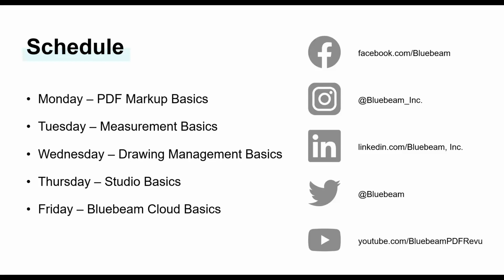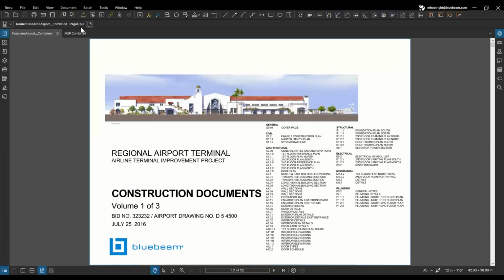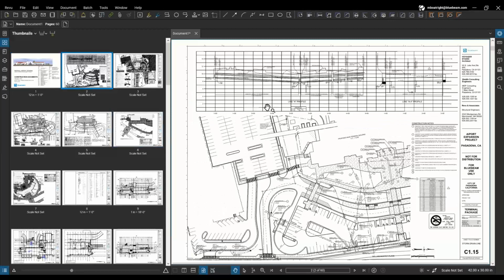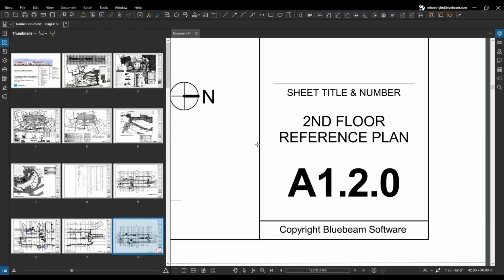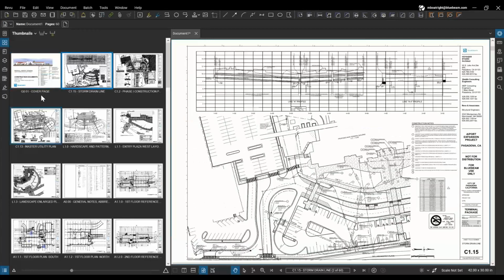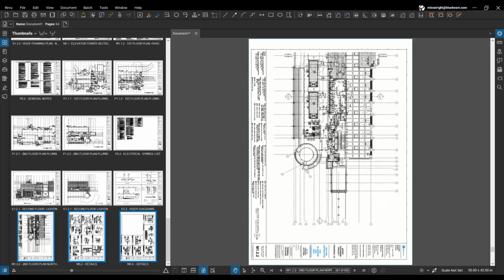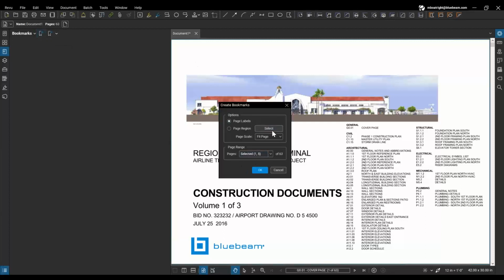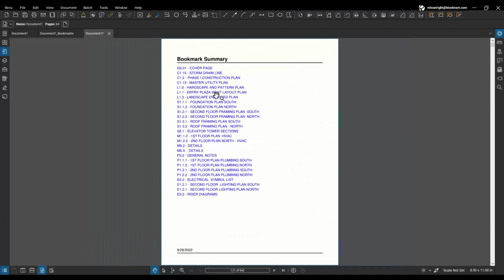Bluebeam 101 Revu Drawing Management Basics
Have you ever received a file where pages aren’t in order, documents aren’t in the proper orientation and you can’t make sense out of what should go where? This 30-minute lesson will give you an edge, making your files the cleanest of them all! In this webinar, we will cover: combining pages, inserting pages, reordering pages, rotating pages and auto-labeling.